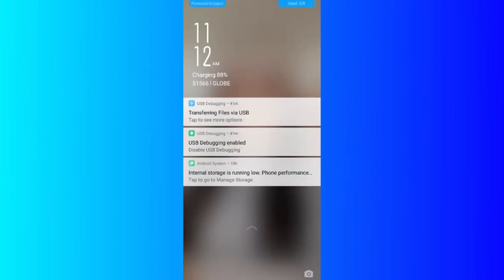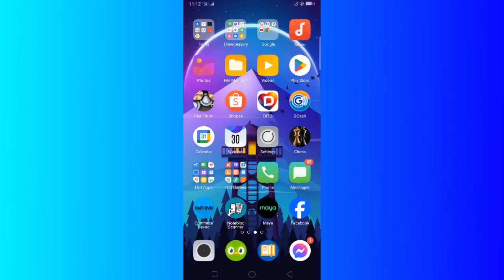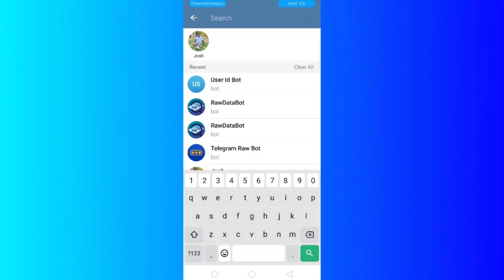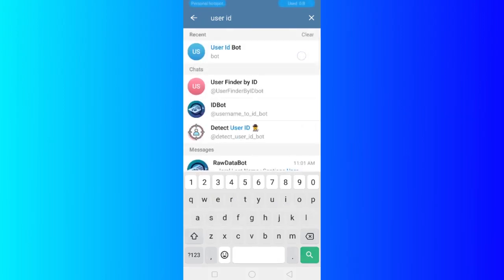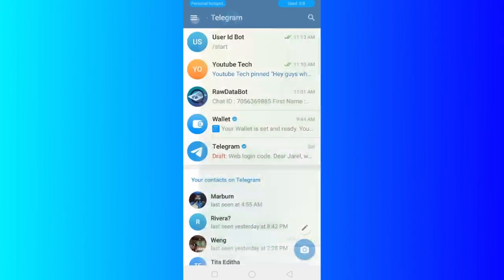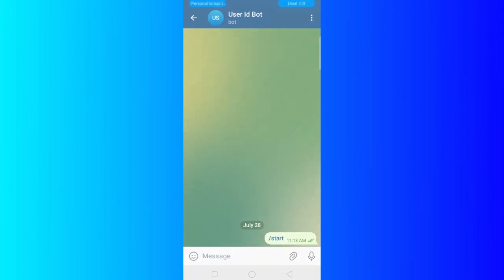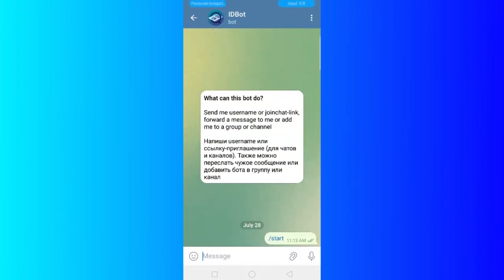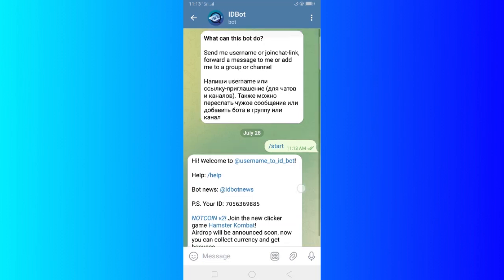How To Find ID On Telegram | Telegram User ID ( Step by Step )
In this video, I'll show you  How To Find ID On Telegram | Telegram User ID ( Step by Step ). Whether you have an iphone or android device, the steps are the same to find user ID on Telegram.
The method is very simple and clearly described in the video. Follow all the steps to how to find your telegram id on your android device and  find my telegram id on mobile.